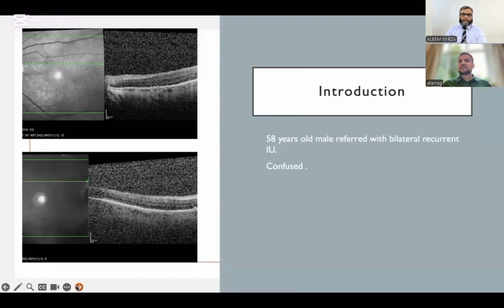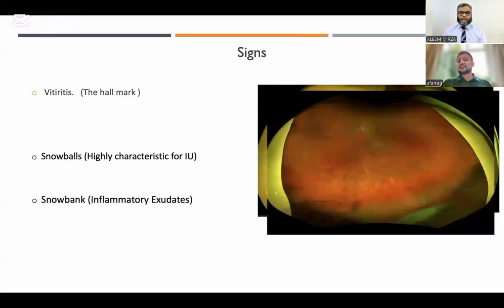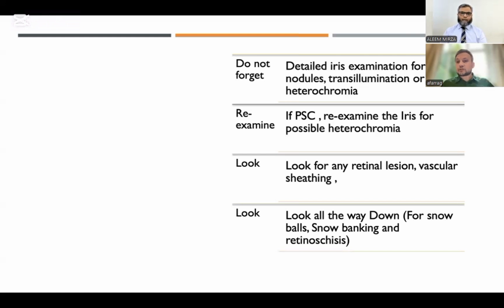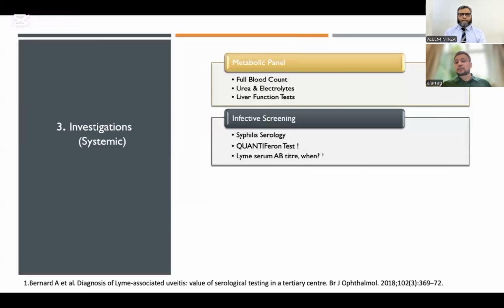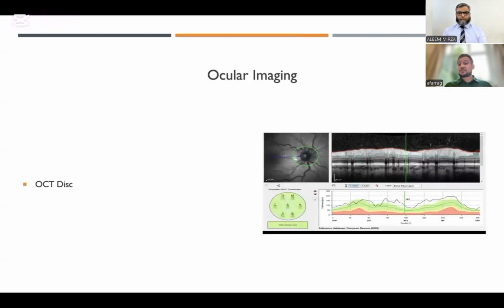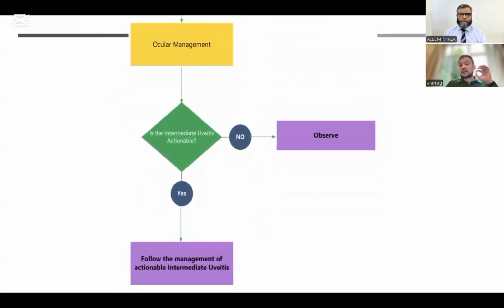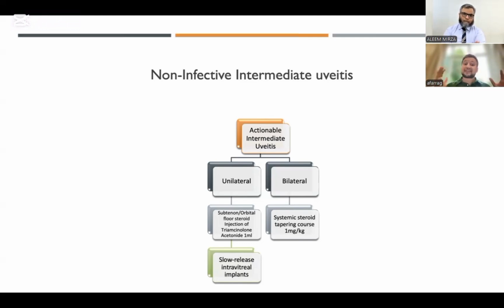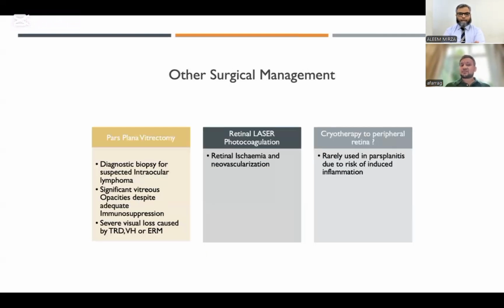ACTIONABLE INTERMEDIATE UVEITIS